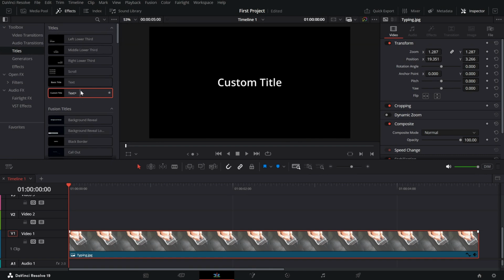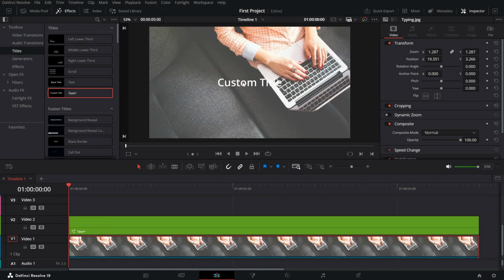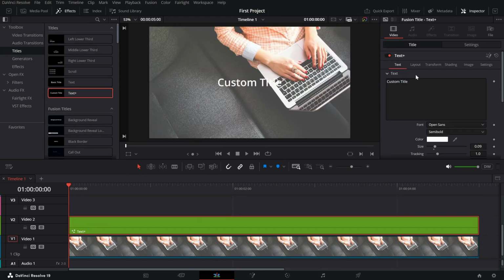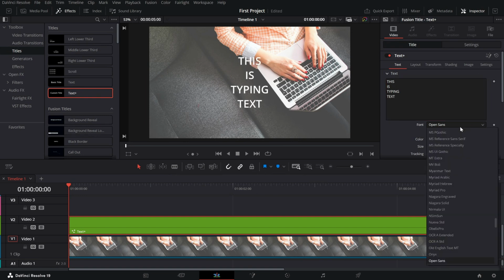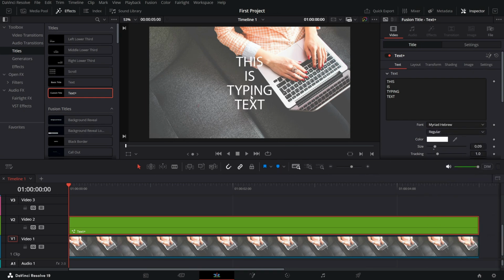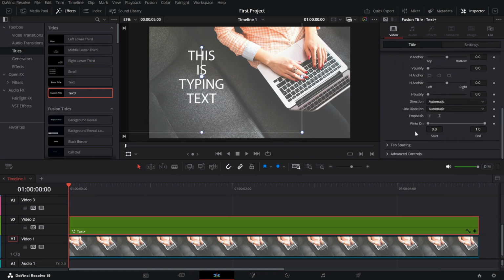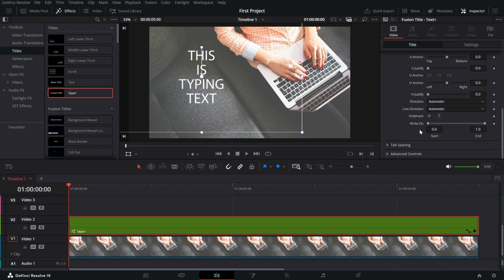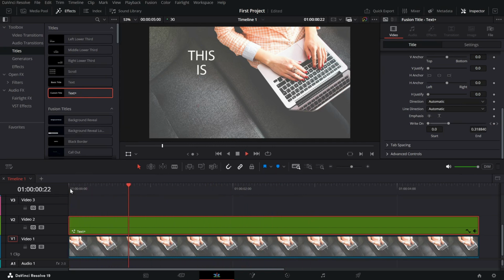How to make Typing Text Animation Letter by Letter - Lesson 108 DaVinci Resolve Tutorial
Learn how to create a realistic typewriting text effect in DaVinci Resolve! This tutorial covers:

Adding a Text+ title from the Effects Panel
Choosing the right font for a clean typewriter look
Keyframing the Write On slider for the letter-by-letter effect
Adding a typing sound effect for realism